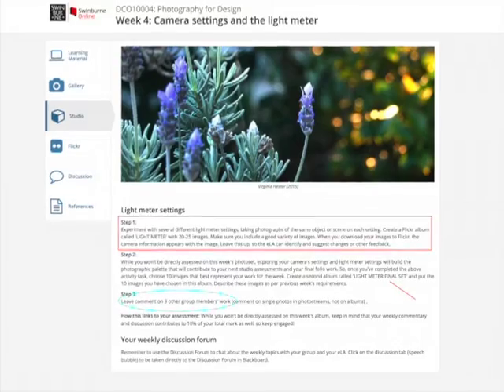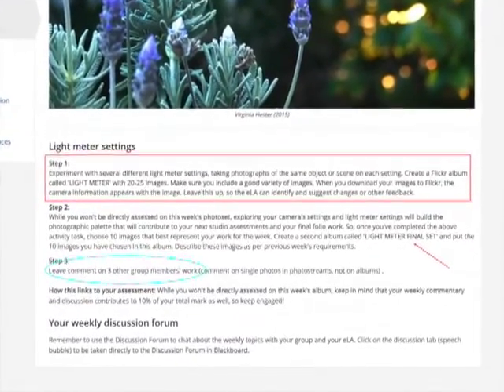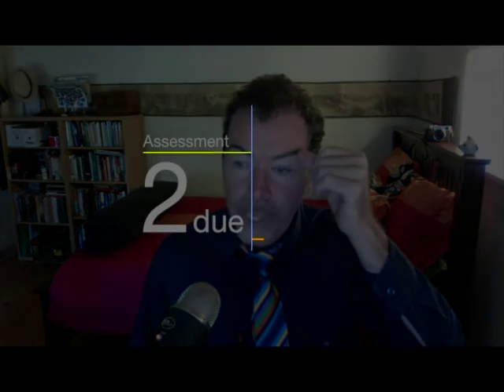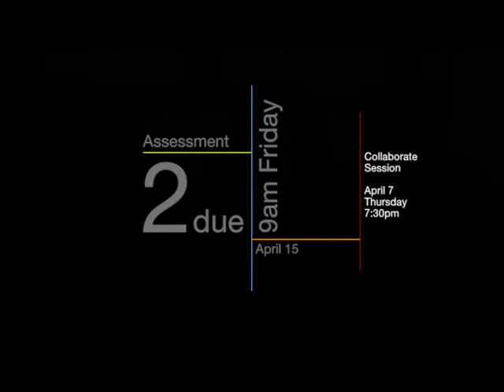Photography for Design: Week 4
Participation, asking questions and taking responsibility for your own learning.